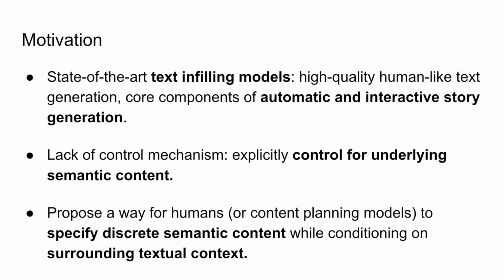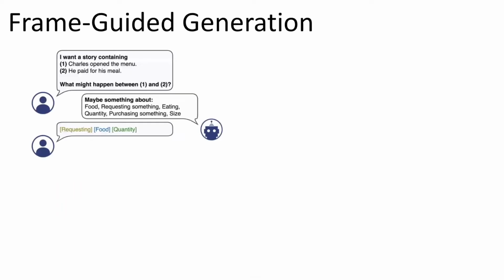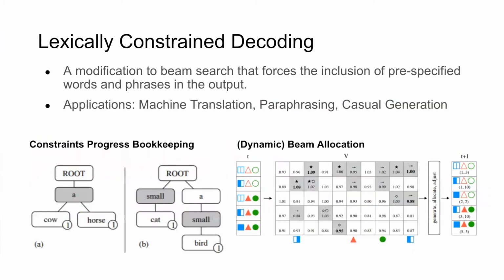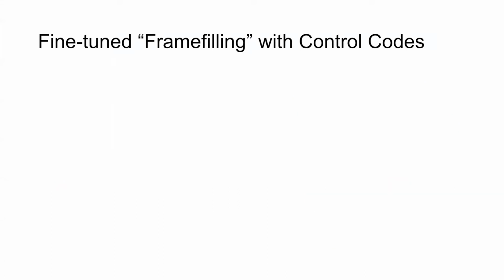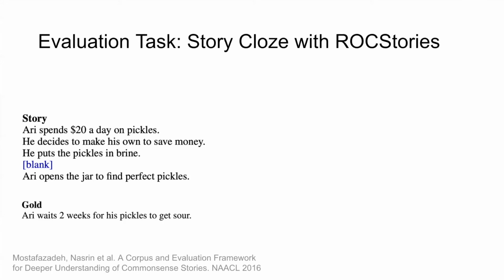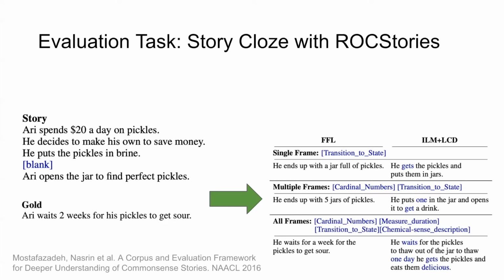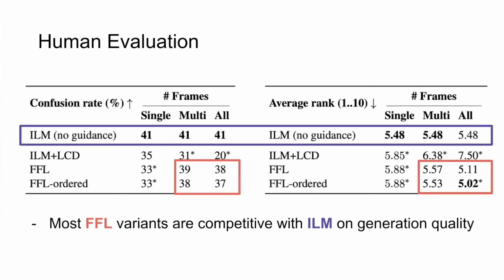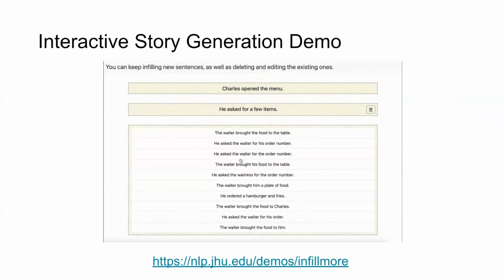InFillmore: Frame-Guided Language Generationwith Bidirectional Context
InFillmore: Frame-Guided Language Generation
with Bidirectional Context

Jiefu Ou, Nathaniel Weir, Anton Belyy, Felix Yu, Benjamin Van Durme

Abstract
We propose a structured extension to bidirectional-context conditional language generation, or “infilling,” inspired by Frame Semantic theory (Fillmore, 1976). Guidance is provided through two approaches: (1) model fine-tuning, conditioning directly on observed symbolic frames, and (2) a novel extension to disjunctive lexically constrained decoding that leverages frame semantic lexical units. Automatic and human evaluations confirm that
frame-guided generation allows for explicit manipulation of intended infill semantics, with minimal loss in distinguishability from human-generated text. Our methods flexibly apply to a variety of use scenarios, and we provide an interactive web demo.